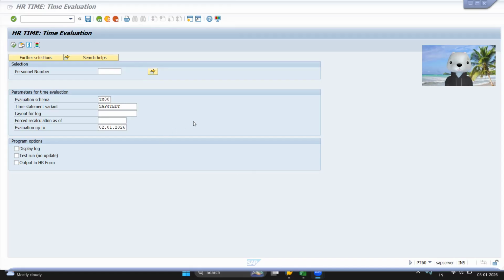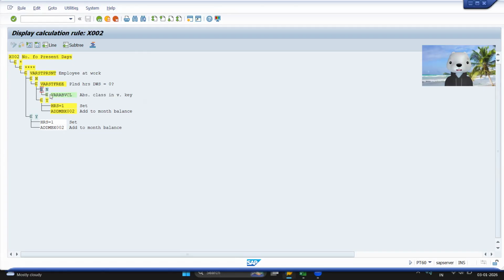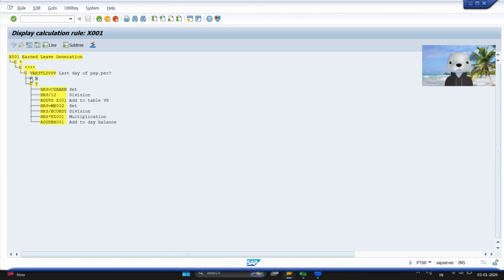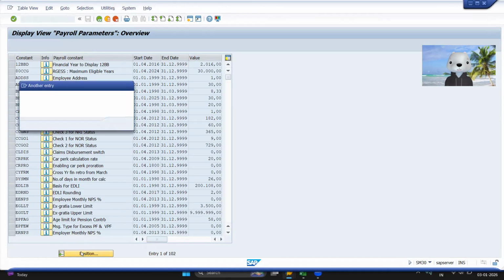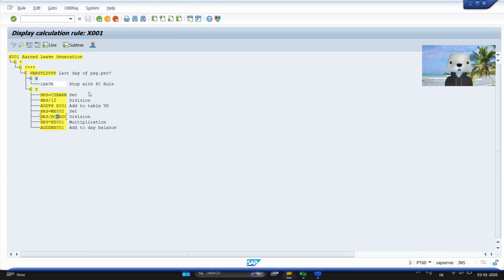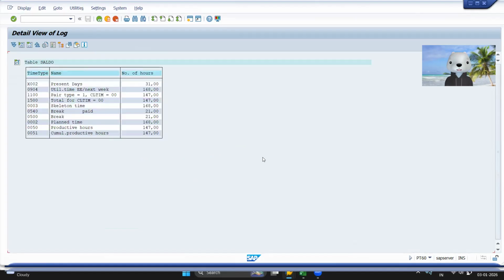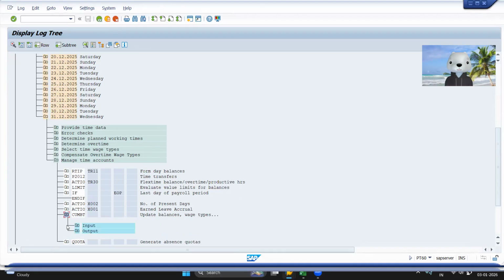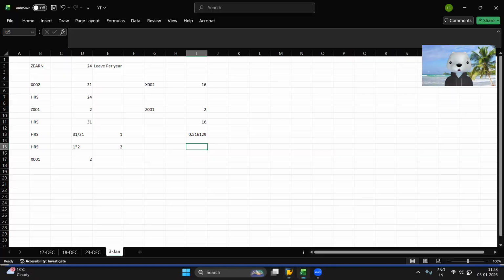SAP HCM Payroll Tutorial | PCR Proration Execution Explained Step-by-Step 🔥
NOTE : X001 AND X002 are standard schemas. Do not edit or modify those PCR's in your productive clients. You can create a copy of those PCR and create custom PCR with Z series